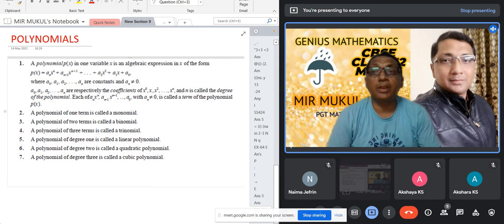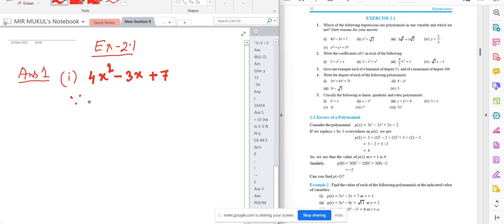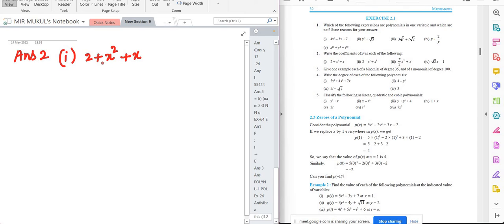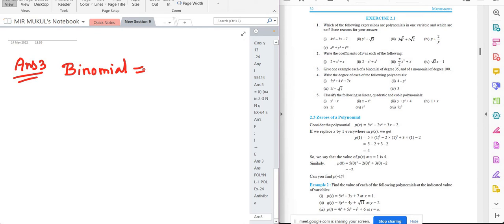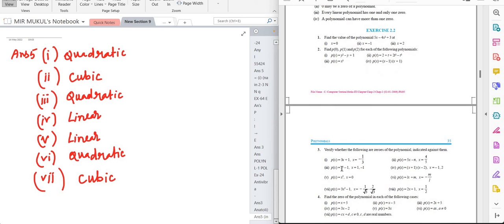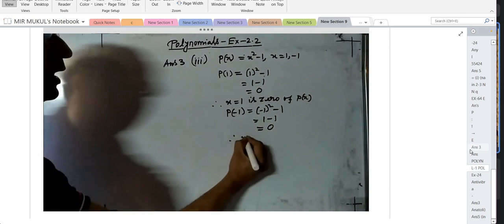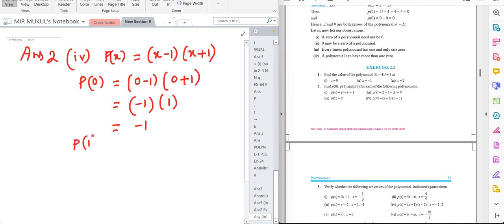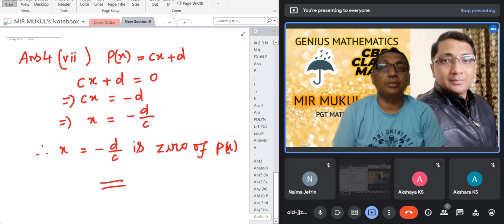L -1 POLINOMIALS EX - 2 .1 AND 2. 2 SESSION 2021- 22 /GENIUS MATHEMATICS/ CBSE CLASS 9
POLINOMIALS EX - 2 .1 AND 2. 2 SESSION 2021- 22 /GENIUS MATHEMATICS/ CBSE CLASS 9